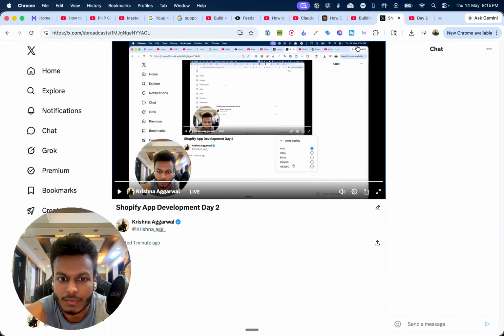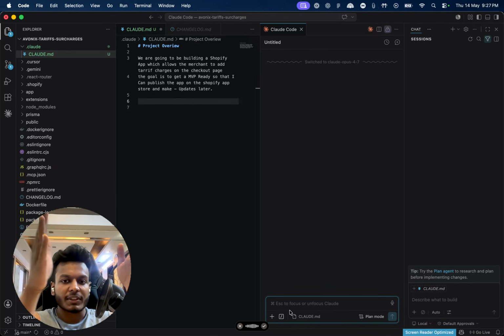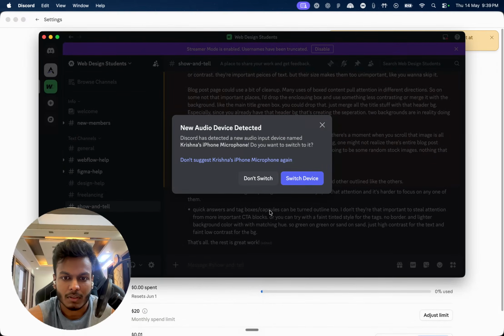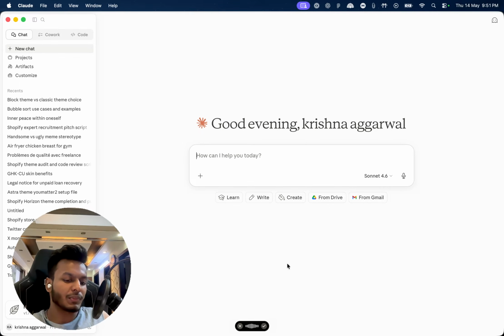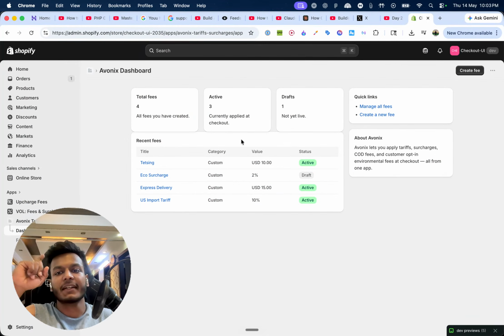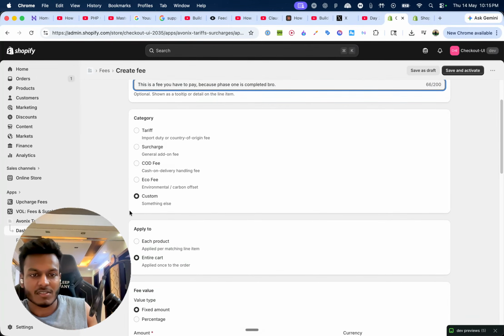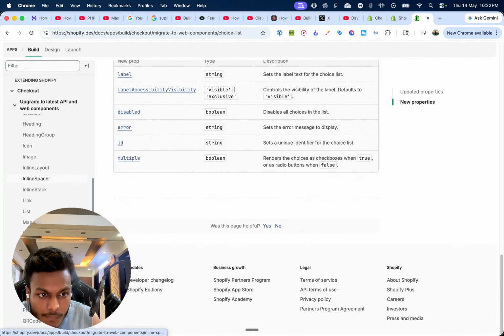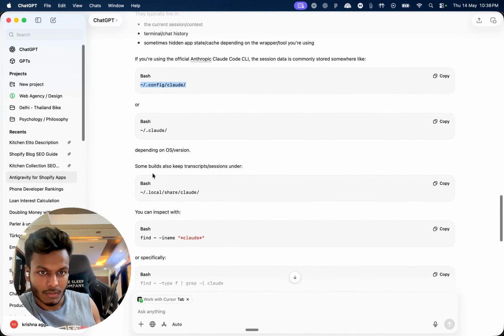Day 2 - Vibe Coding a Shopify App